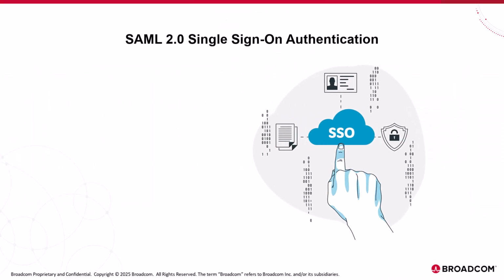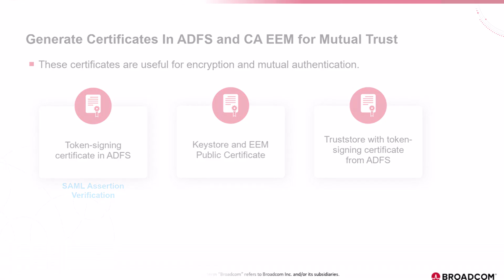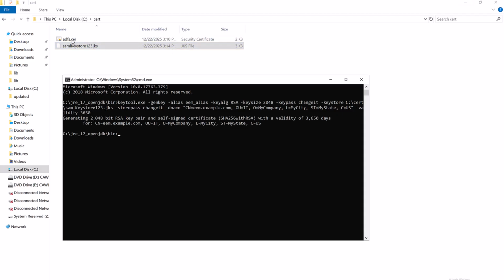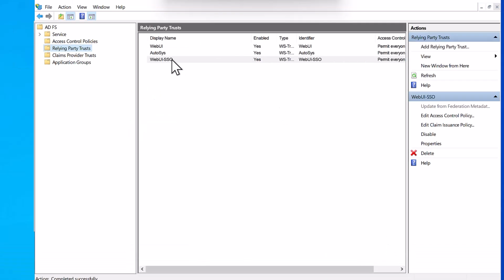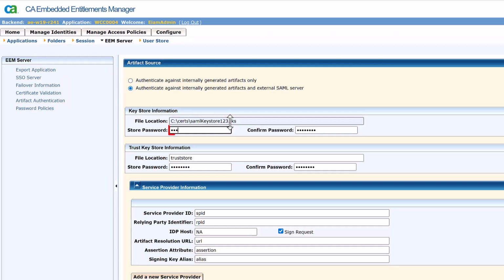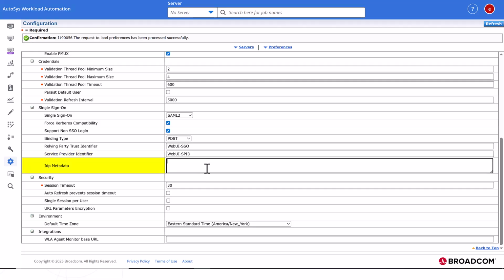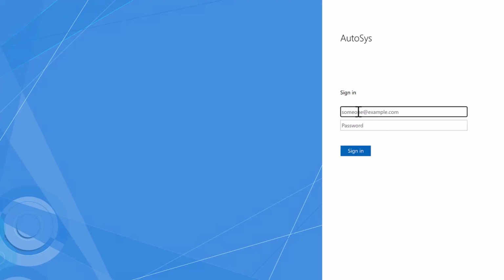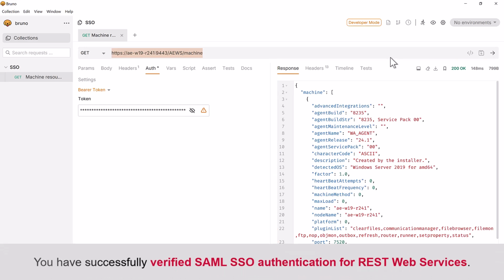AutoSys: Enabling SAML 2.0 Single Sign-On (SSO) Authentication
Learn how to configure SAML 2.0 Single Sign-On (SSO) for AutoSys Web UI and REST Web Services using ADFS. This video walks through certificate exchange, Relying Party Trust configuration, CA EEM SAML setup, and end-to-end SSO login verification.